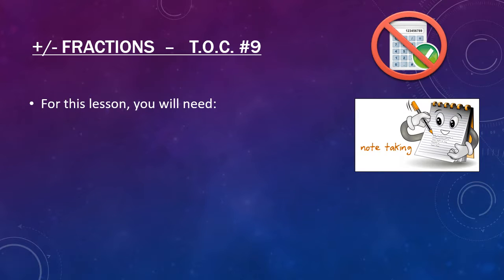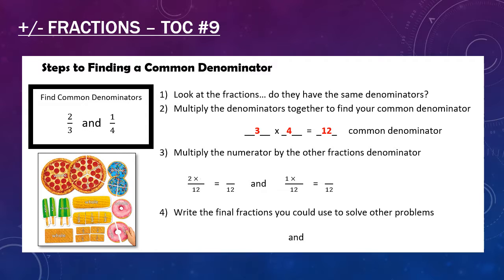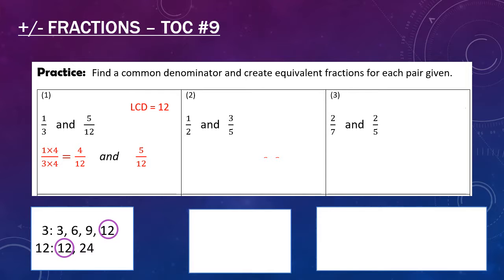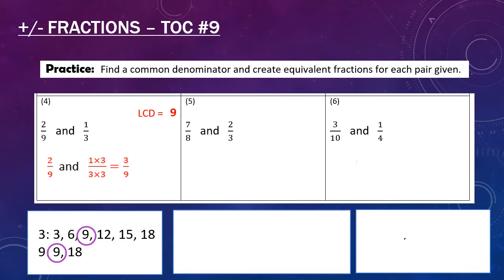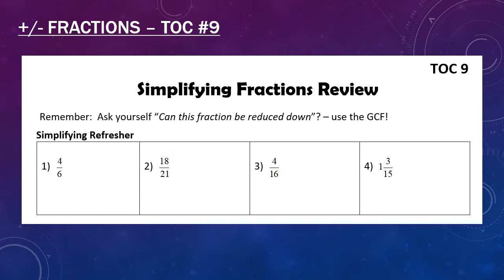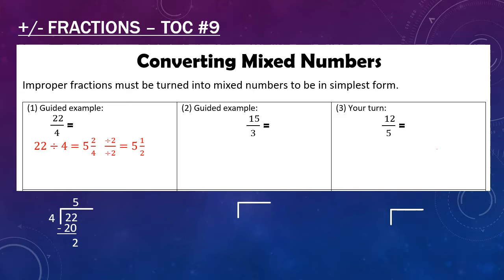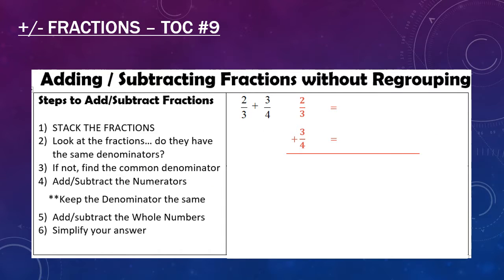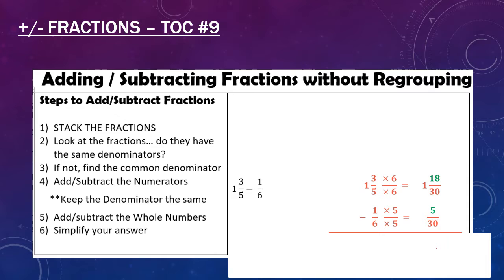TOC 9 Add Subtract Fractions